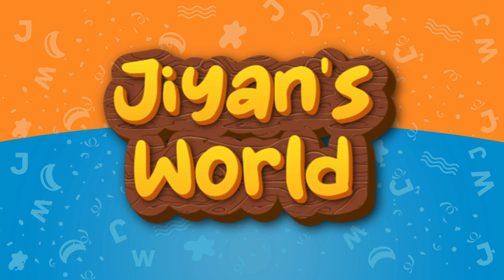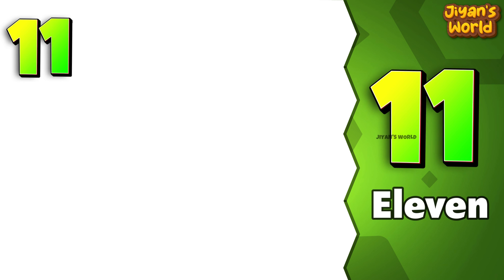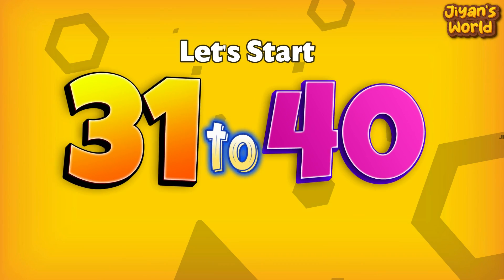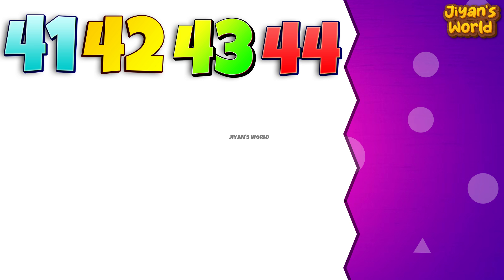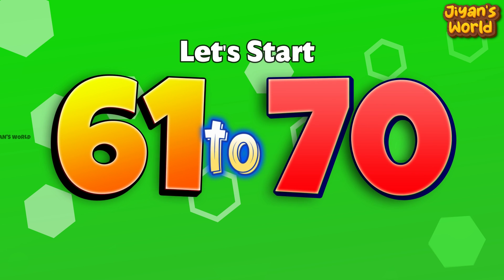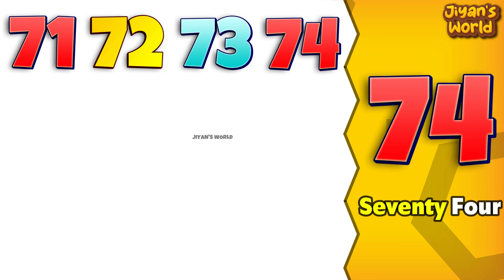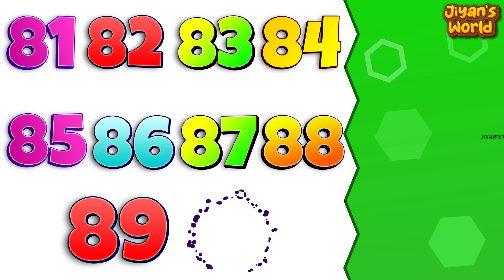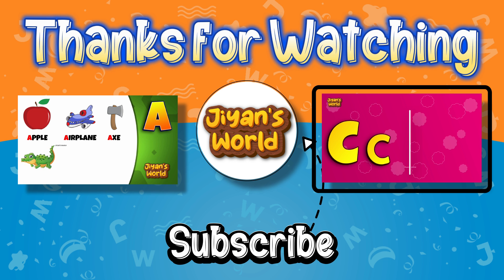Count to 1-100 | Number Song 1 to 100 | One To Hundred Counting | Preschoolers and Toddlers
How to Count 1 to100 Chart - Learning Number Counting for Children

Number Song 1 to 100 | Learn To Count | Big Number Song | Baby Song

1 To 100 Numbers Song, Counting Numbers for Kids and More Preschool Rhymes

Counting 1 to 100 number with sound | Learning number for toddlers